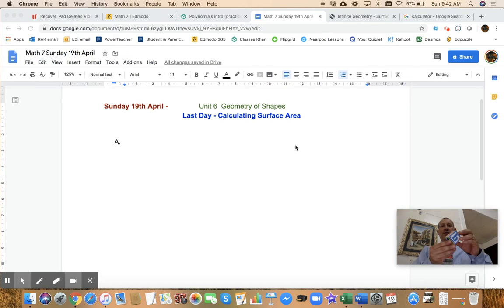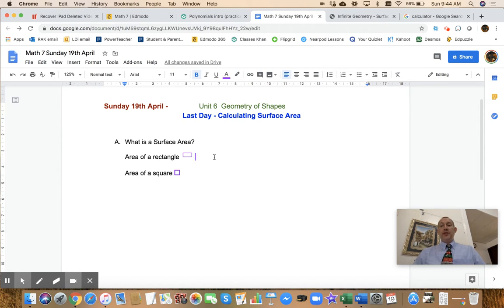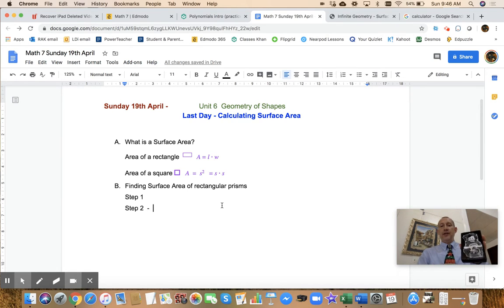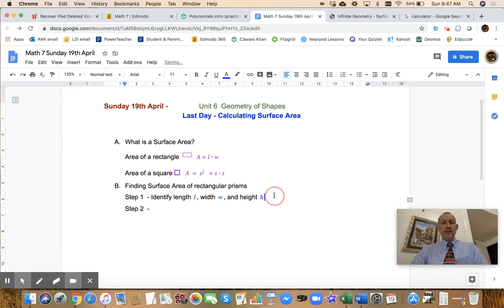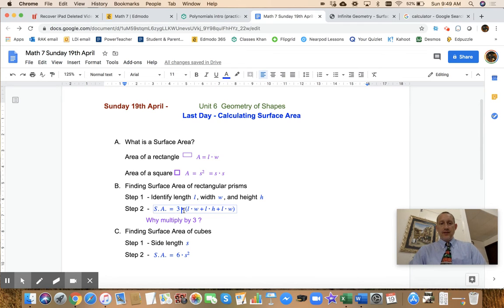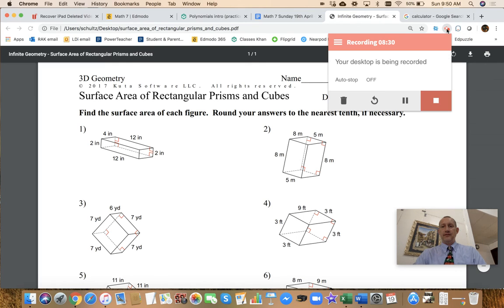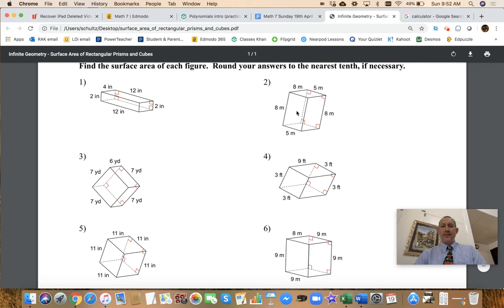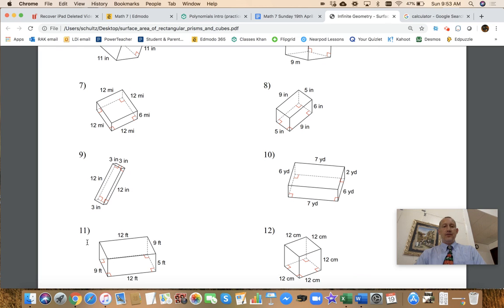Surface Area of Rectangular Prisms & Cubes